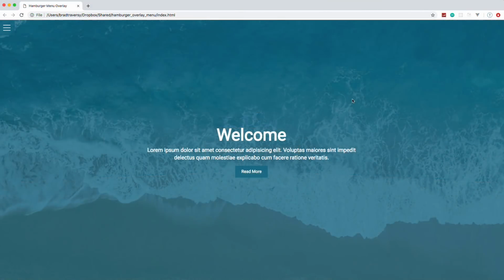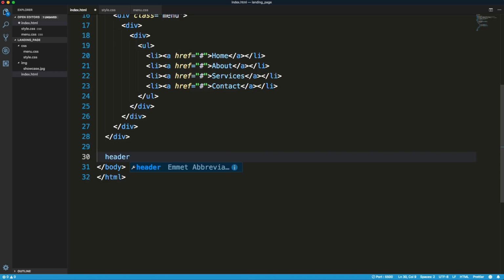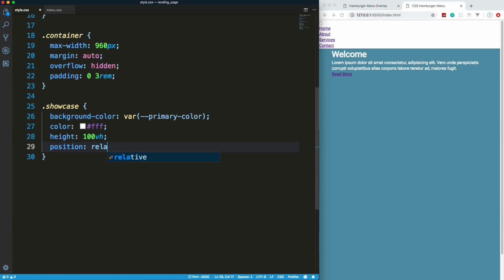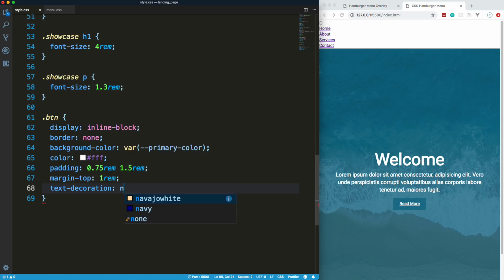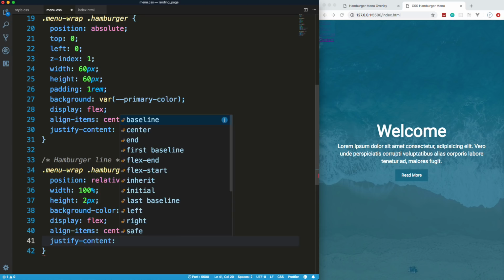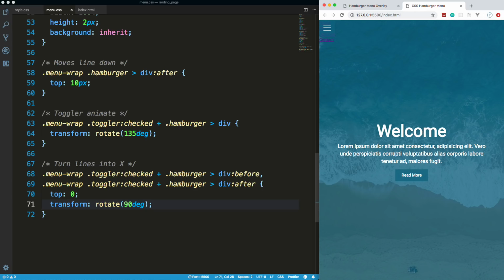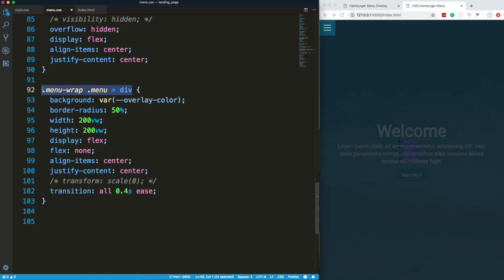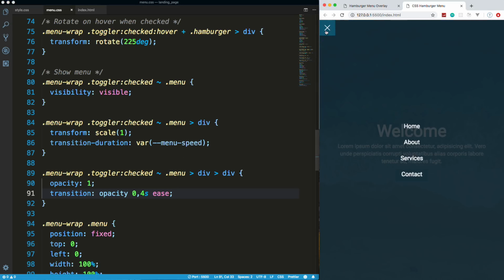Pure CSS Hamburger Menu & Overlay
In this video we will create a landing page with a pure CSS responsive hamburger menu (No JavaScript) with a bit of animation using CSS transitions.

CSS Starts - 6:27
Menu CSS Starts - 15:40